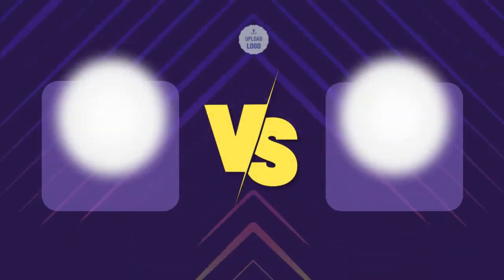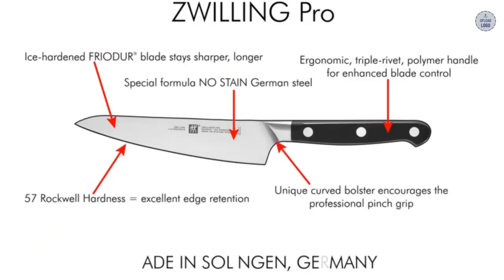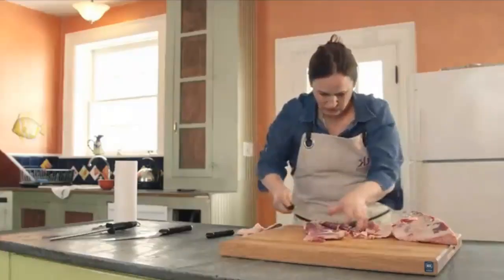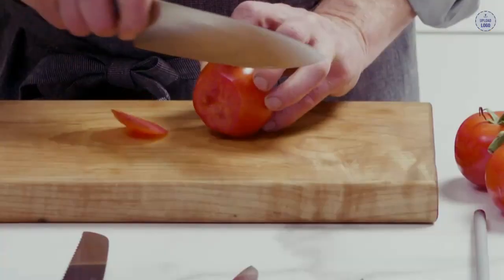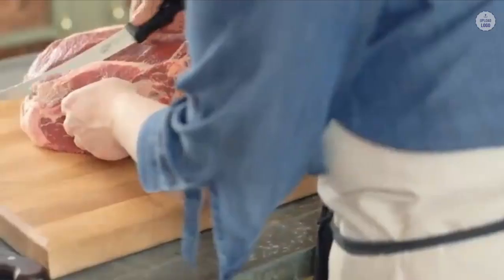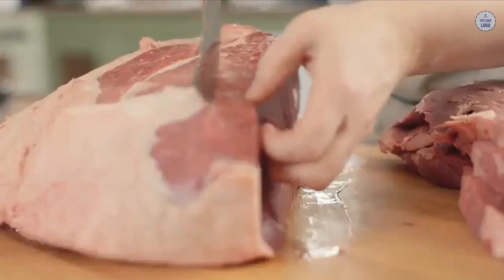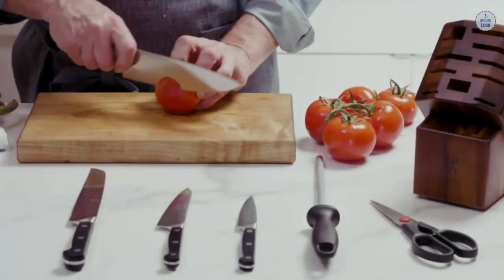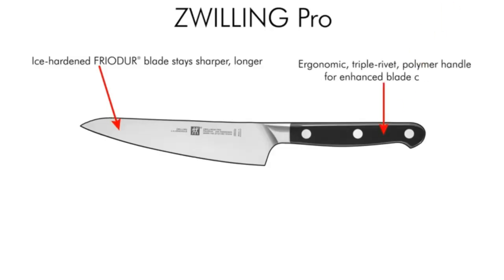ZWILLING JA Henckels vs Victorinox - Which Should You Buy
👉 – ZWILLING JA Henckels

Vs